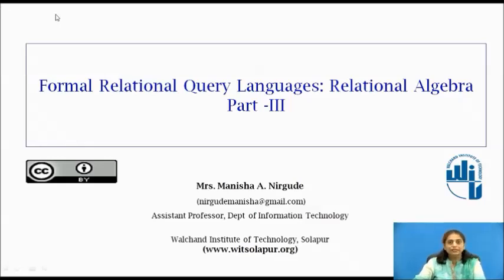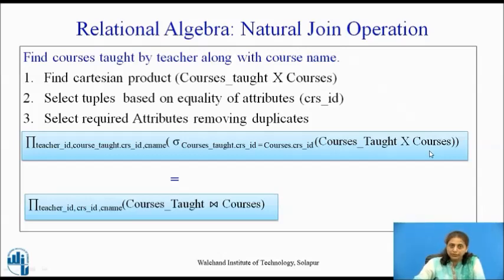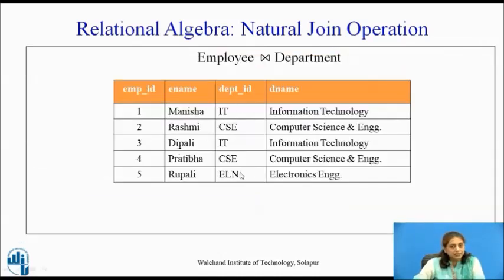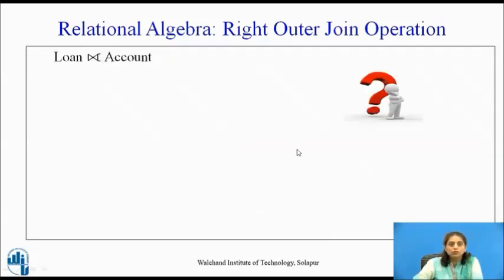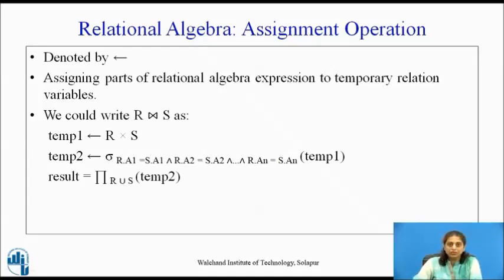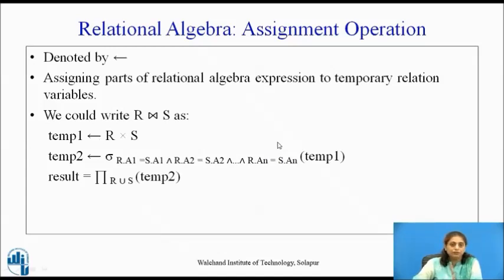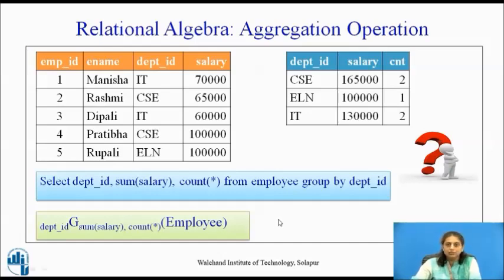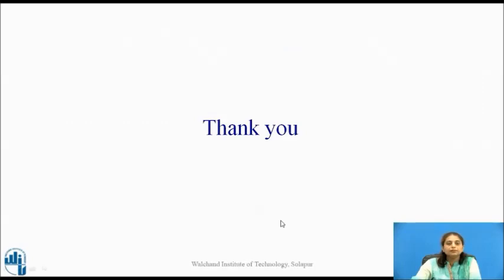Formal Relational Query Languages: Relational Algebra Part-III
Mrs. M.A. Nirgude,
Assistant Professor,
Information Technology,